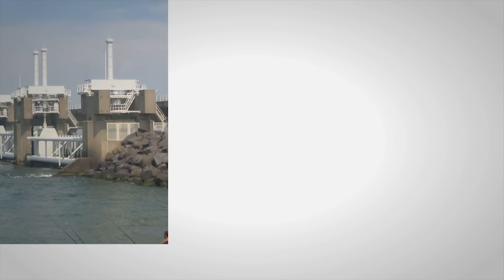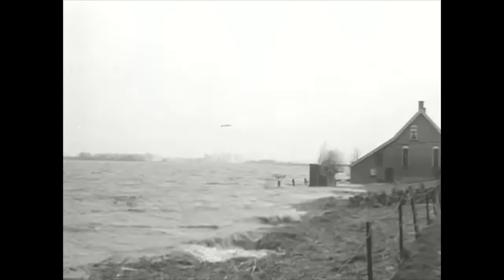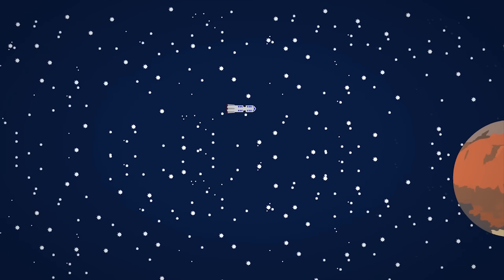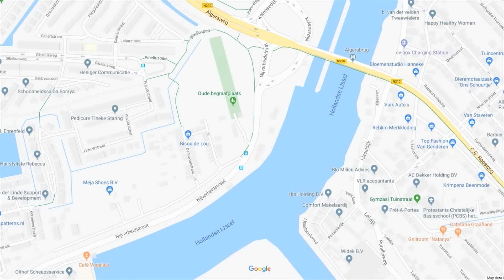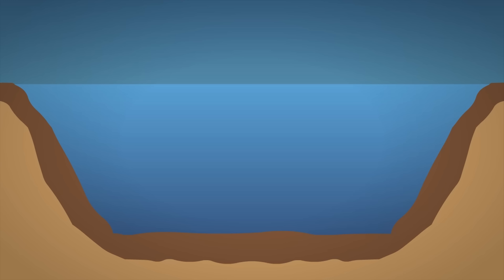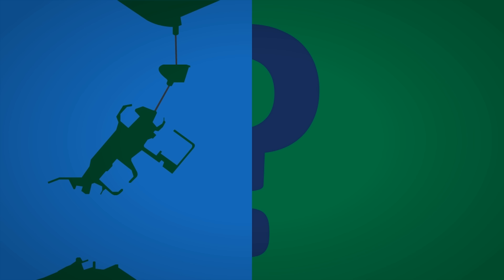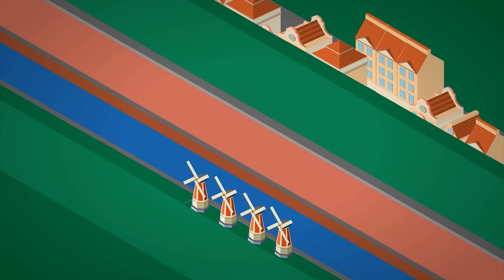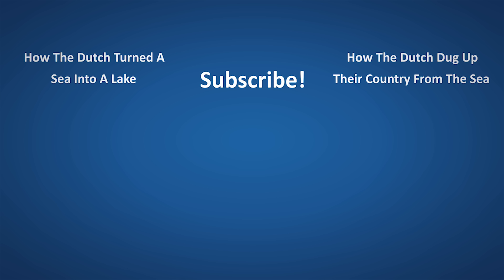Why The Netherlands Isn't Flooding (Anymore)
How could such a small country construct one of the most advanced flood defences?